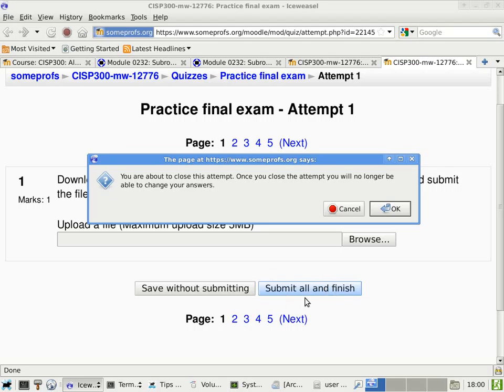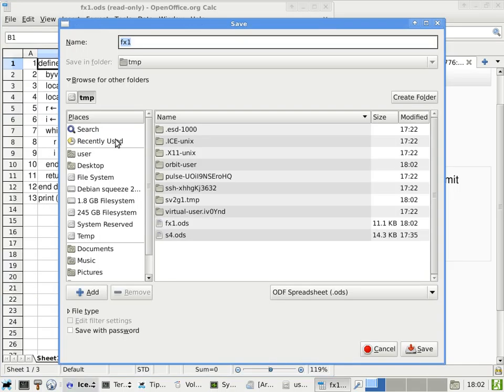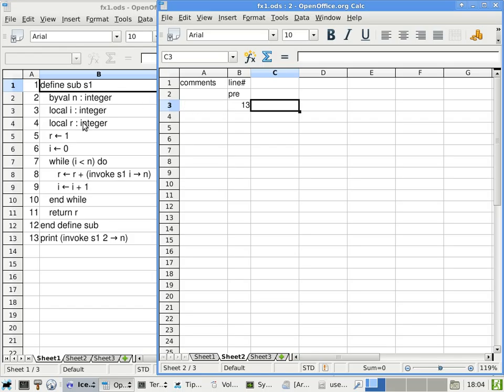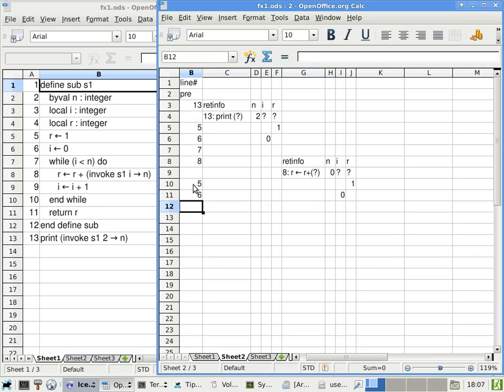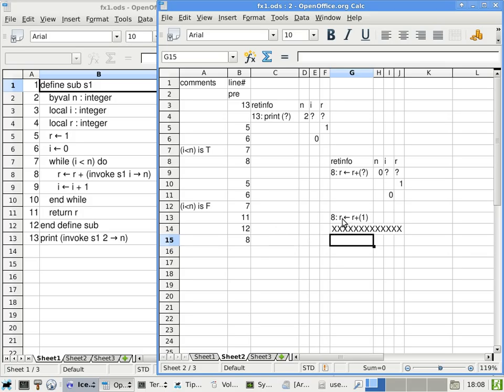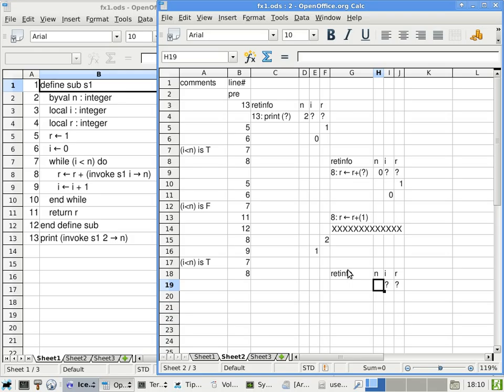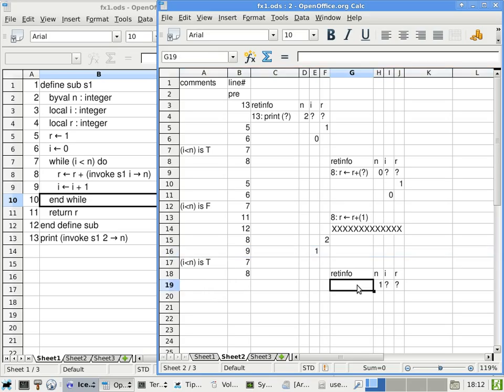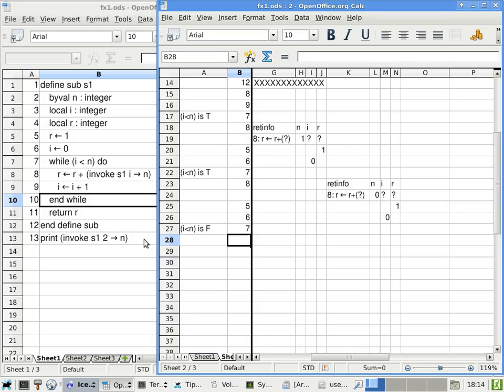20101206 cisp300 2